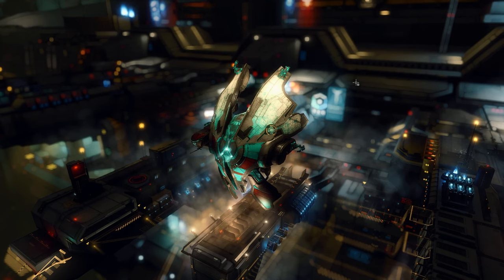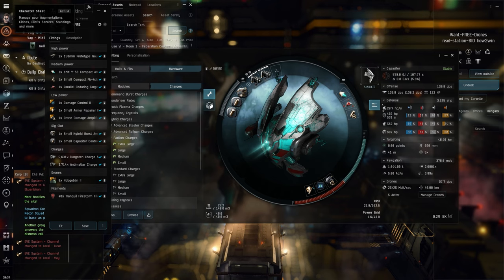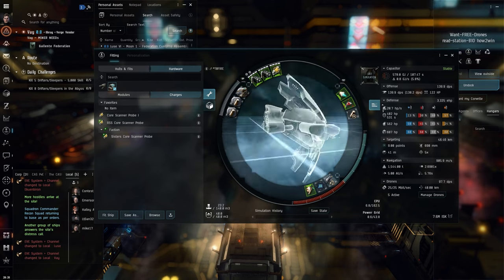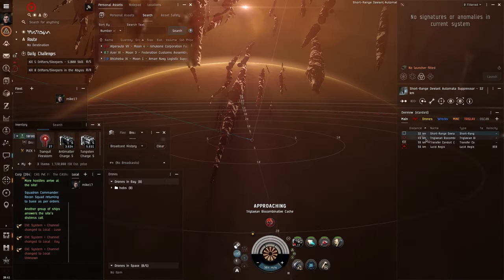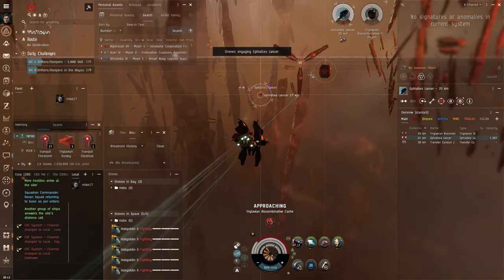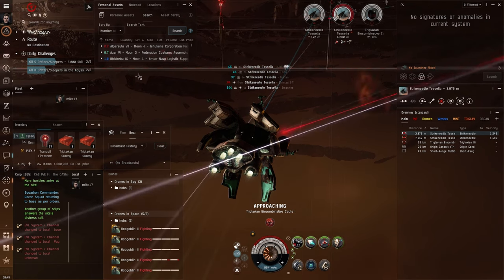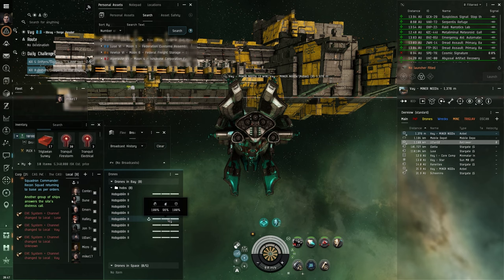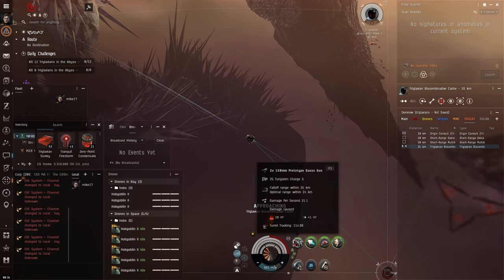T0 alpha Tristan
THE FIT:
[Tristan, *T0 FIRESTORM]

1MN Y-S8 Compact Afterburner
Phased Scoped Target Painter

150mm Prototype Gauss Gun
Core Probe Launcher I
150mm Prototype Gauss Gun

Small Auxiliary Nano Pump II

Iron Charge S x1000
Tranquil Firestorm Filament x3